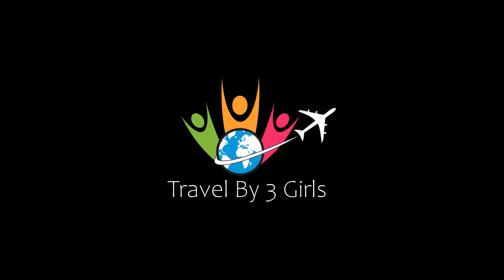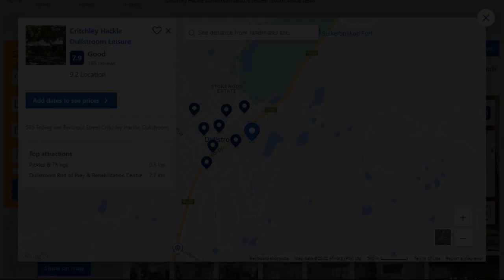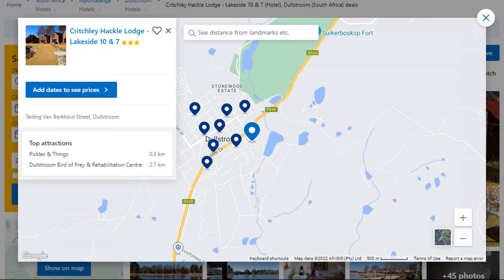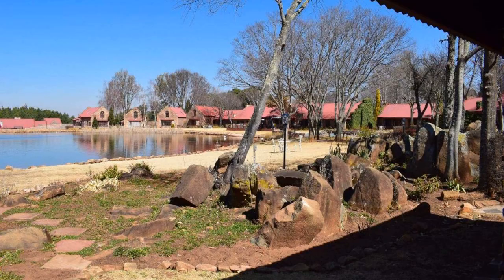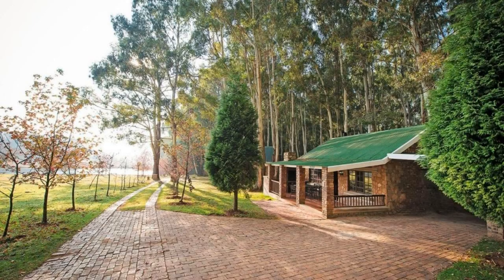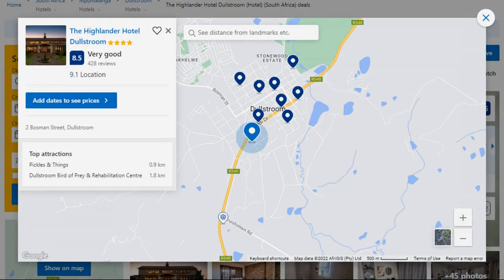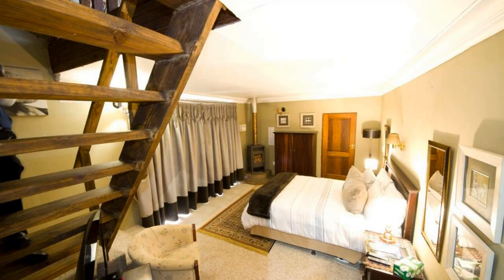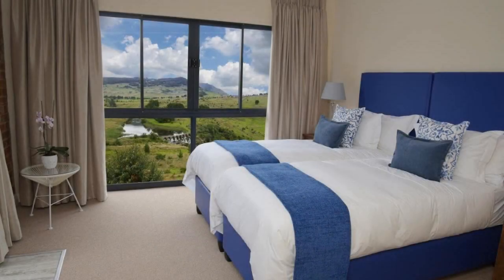Top 5 Recommended Hotels In Dullstroom | Best Hotels In Dullstroom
Queries Solved:
1) Top 5 Recommended Hotels In Dullstroom
2) Top 5 Hotels In Dullstroom
3) Top Five Hotels In Dullstroom
4) Top 5 Romantic Hotels In Dullstroom
5) 5 Best Hotels For Couples In Dullstroom
6) Hotels In Dullstroom
7) Best Hotels In Dullstroom
8) Top 5 5 Star Hotels In Dullstroom
9) Best 5 Star Hotels In Dullstroom
10) 5 Star Hotels In Dullstroom
11) Top 5 Luxury Hotels In Dullstroom
12) Luxury Hotel In Dullstroom
13) Luxury Hotels In Dullstroom
14) Luxury Stay In Dullstroom
15) Top 5 4 Star Hotel In Dullstroom
16) Best 4 Star Hotel In Dullstroom
17) 4 Star Hotel In Dullstroom

Track Title: Blank Slate
Artist: VYEN